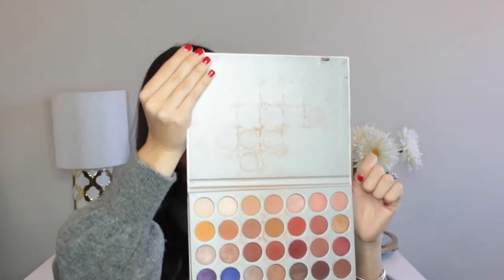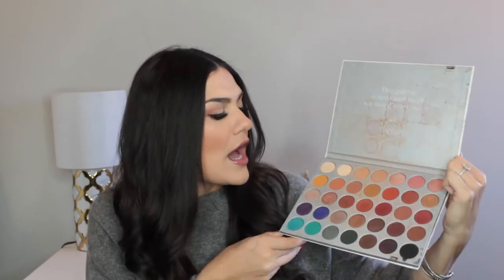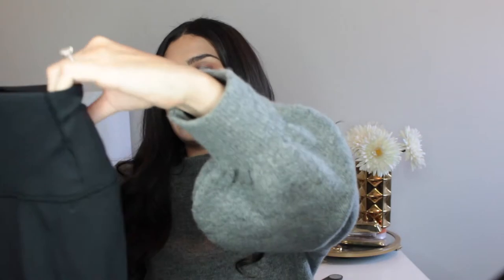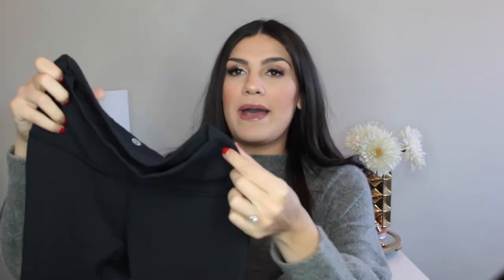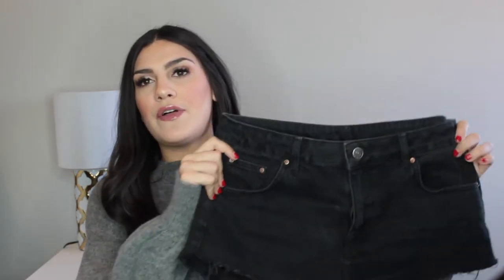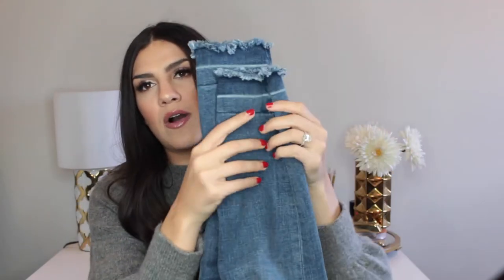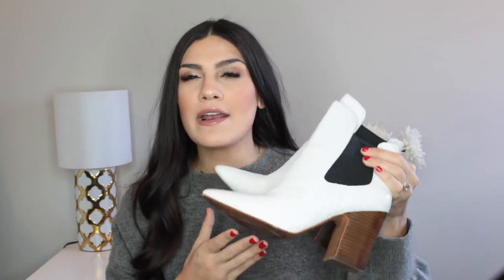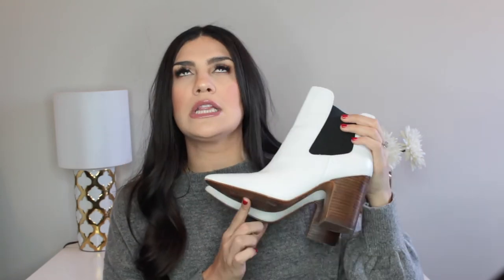10 Best Purchases of 2017 | Jenna Berman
Hi loves! Hope you liked this video, I had such a fun time picking out all my favorite buys of last year! Leave me what your favorite purchase of 2017 was in the comments!

Top Ten:
1. Jaclyn Hill x Morphe Palette
3. Too Faced Sun Bunny Bronzer
4. Pixi by Petra Lip Gloss- Sheer Rose
5. Lulu Lemon Allign Crop
6. Top Shop Mom Jean Shorts
7. Old Navy Rock Star Jeans
8. Chinese Laundry White Booties
9. Checkered Van Slides
10. Ray Ban Round Classic Sunglasses